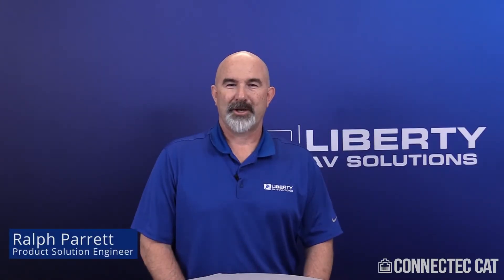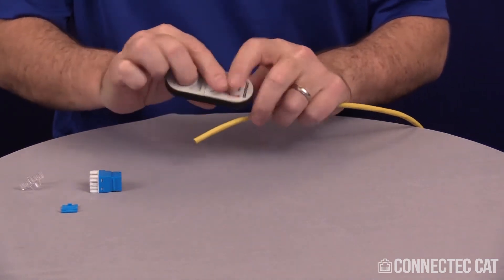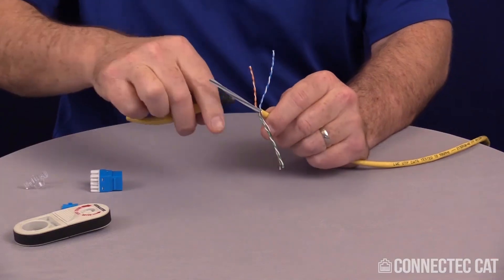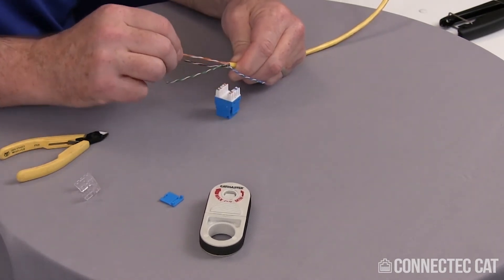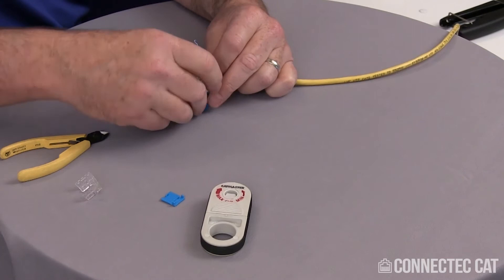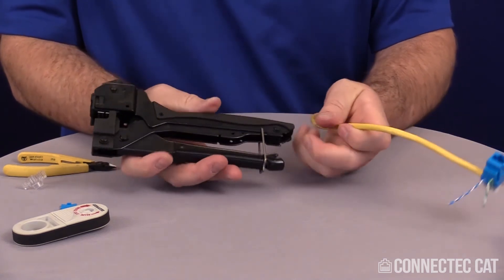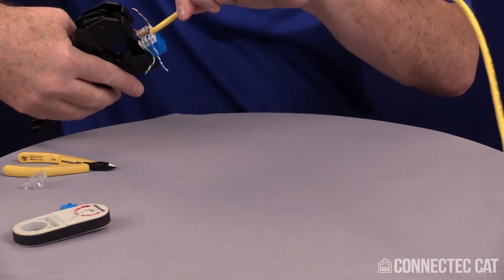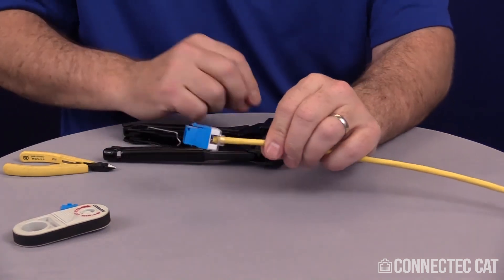ConnecTec Cat: Terminations Series, Part 5 - CAT6 Keystone Jack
Tired of frustrating connectors that are impossible to terminate, have a high failure rate, or are overpriced?  It’s maddening… and expensive!

Terminating Category Cables can be a challenge... Choosing the proper connectors and termination tools that are inexpensive, easy to terminate, and less likely to fail upon installation makes this process even more  of a challenge. Easy to use and flexible systems are often very expensive, plus the increasing bandwidth needs for higher video resolutions makes cable and connector selection more important than ever.

Enter the Revolutionary ConnecTec Cat by Liberty AV Solutions

The best of all worlds, ConnecTec Cat delivers a simple to terminate, flexible, and solid connection… all at the price point you need for your entire system.  ConnecTec Cat’s high quality collection of plugs, jacks, and keystone inserts are fully ANSI/TIA-568 Compliant & UL approved.

A Complete Connection Collection
ConnecTec Cat is ready to support shielded and unshielded category cable needs, offering Cat5e, 6, 6A &7 connectors and tools that makes 90 second successful and high quality terminations a reality!!  ConnecTec Cat is ready to support daily needs in Data Centers, AV, HDBaseT, LAN, and many other applications.

Key Feature Set and Benefits:

•          Easy to Terminate: less than 1-2 minutes on average!
•          Priced Right: Over 50% less than competitive solutions
•          ANSI/TIA-568 Compliant
•          Keystone-Compliant jacks
•          Tried and true 180° termination, can be terminated with or without tools
•          Plugs re-usable up to 5 times
•          UL Approved

Standardization is important for your company and Liberty understands that.  One complete tool kit and one installation practice makes for consistent installations.  Standardize your installation with Liberty AV’s industry-leading offering of category cable!

For a full list of features and information on ConnecTec Cat